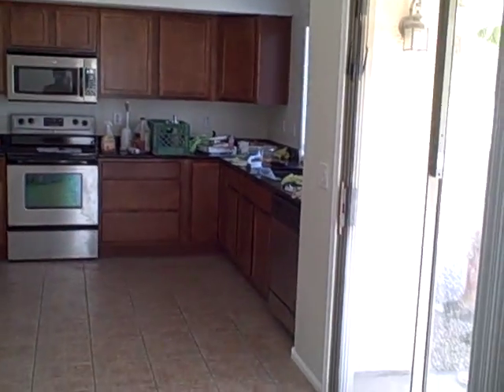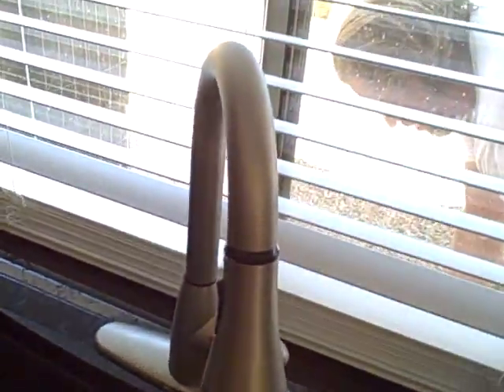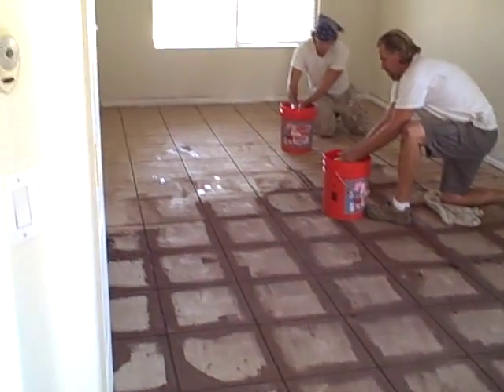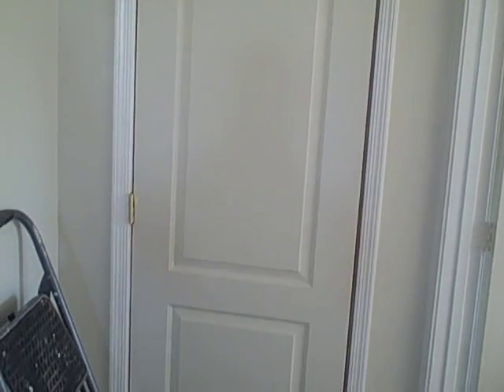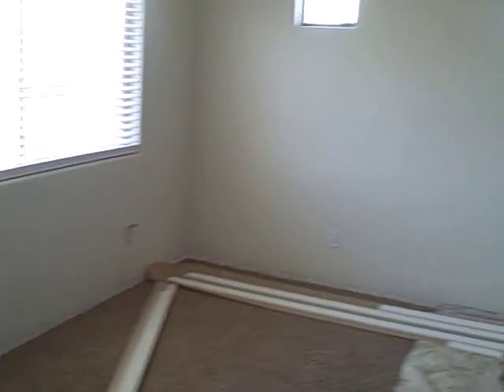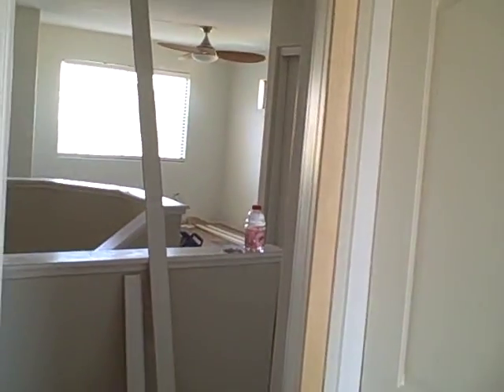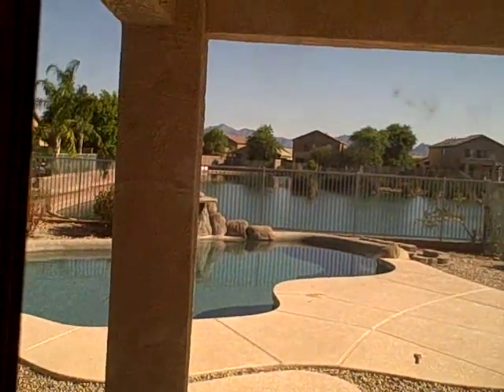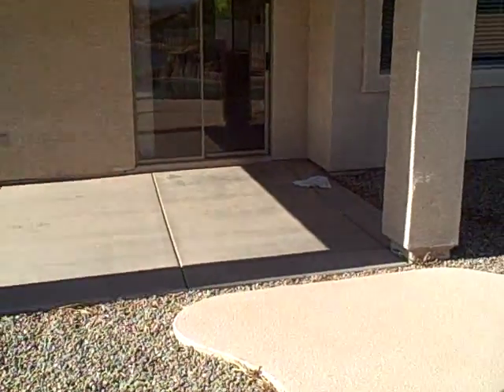10919 w Roanoke